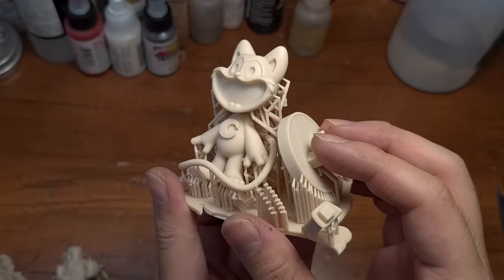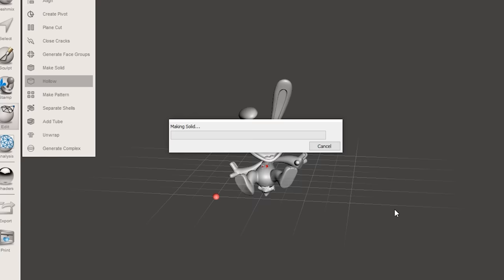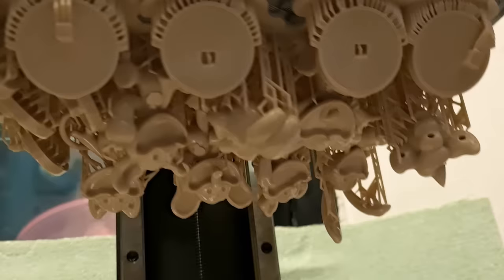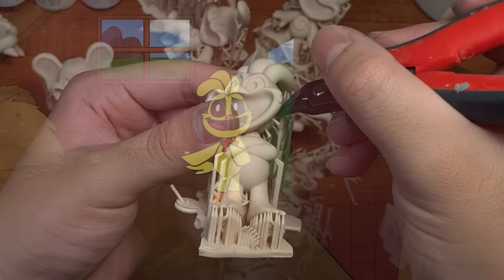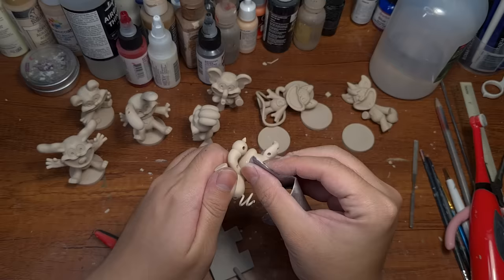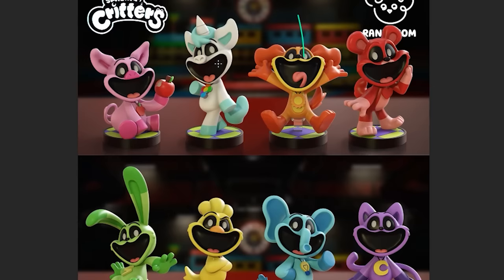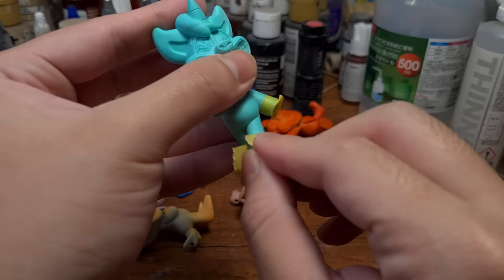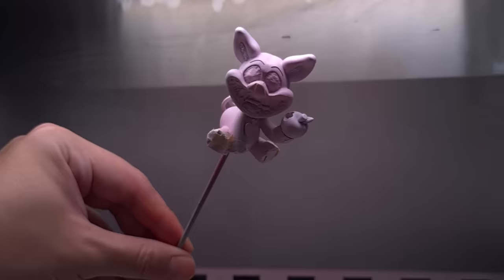I Made ALL Smiling Critters Figurines | Poppy Playtime 3 Phrozen Mighty 8K 3D Printed Playtime Toys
0:00 Request from Mr. Ludwig??
0:46 Preparing the 3D Models
2:18 Anyone can 3D Print these
3:09 Who are Smiling Critters?
4:45 SANDING FUN!!! (but something happened...)
6:00 Finally paint
7:55 Unmasking Magic & Base
8:43 CatNap, DogDay, and the others...